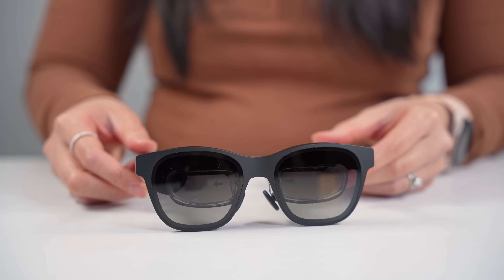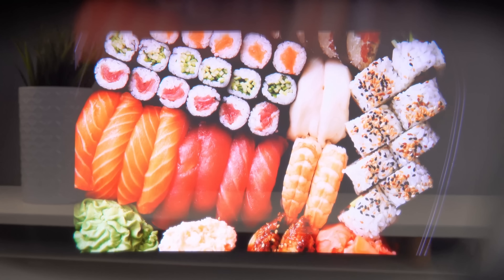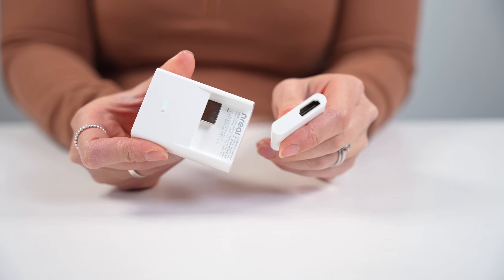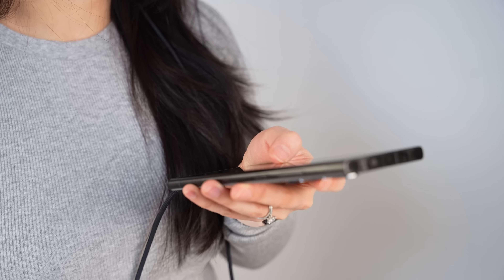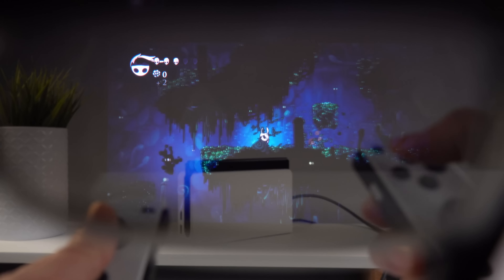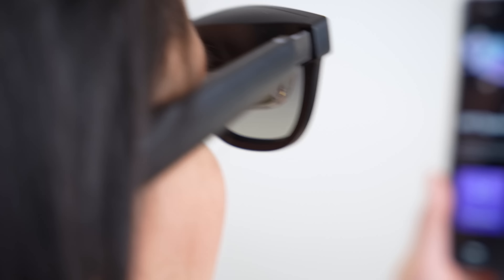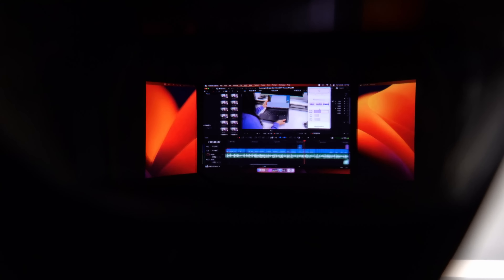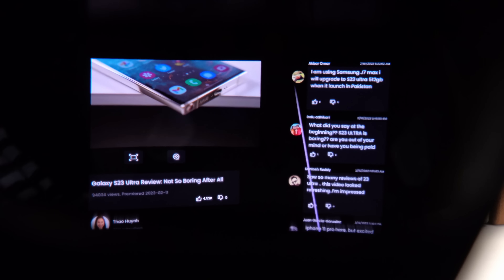Nreal Air: The Ultra Portable Samsung DeX Setup!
The Nreal Air are a pair of entertainment-focused AR glasses that delivers a personal “virtual-entertainment-theater” anywhere you want. It projects a full HD, 201-inch screen right in front of you once plugged into a compatible device - whether that be a smartphone or a gaming device.

Thanks to NReal for partnering with me on this video!

🛒 Nreal Adaptor ($59USD)
🛒 Apple Lightning AV Adapter